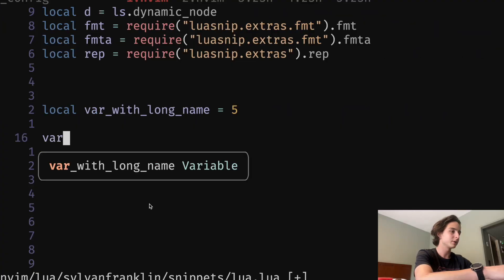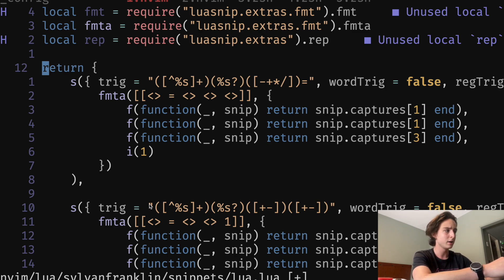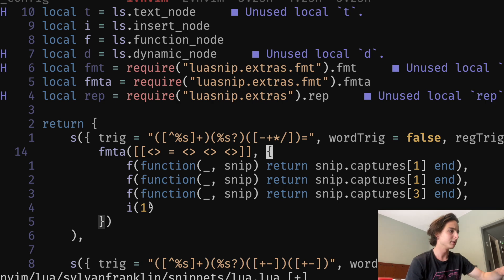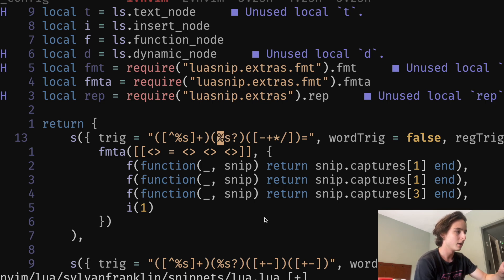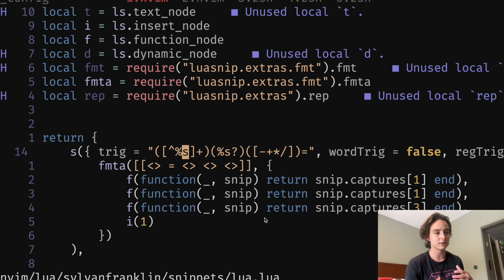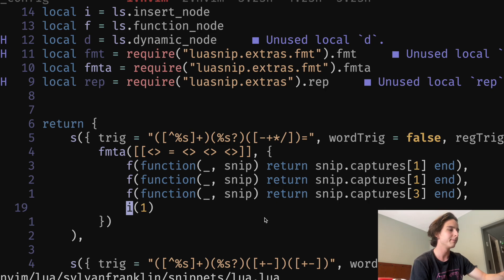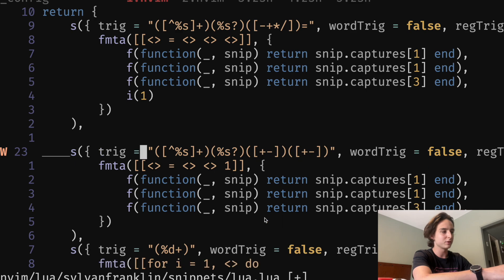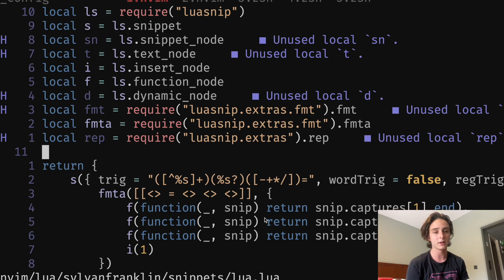Fixing lua's weird language design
Using regex and vim to insert operators in lua. Huge workflow speed gains.

Watch my non vim content too while you're at it, you might find it surprisingly useful. Think about it, if a guy uses vim he has to be doing something right!